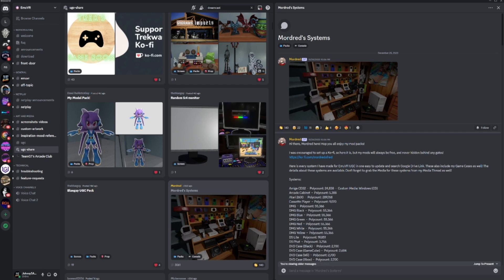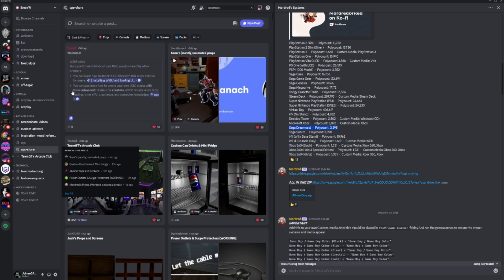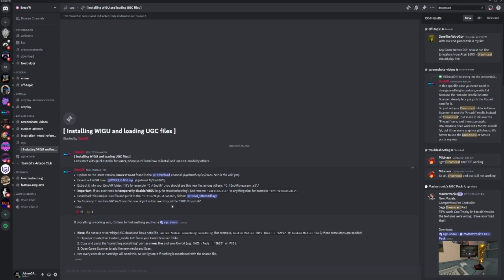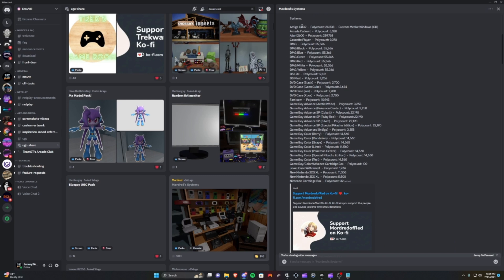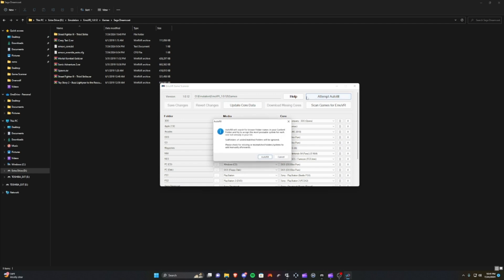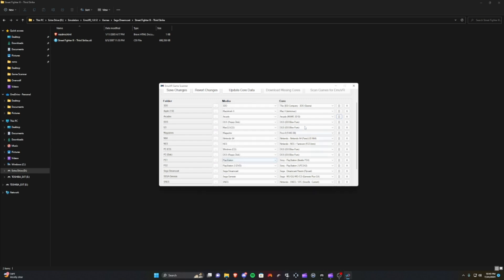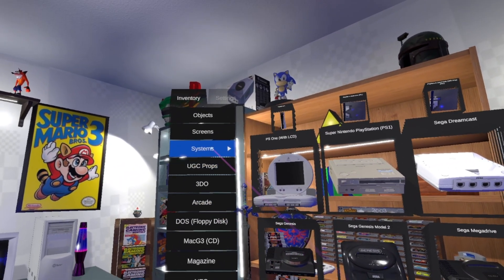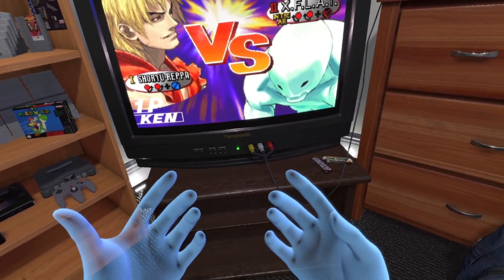EmuVR UGC Tutorial!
In this video I cover how to download and install UGC (User Generated Content) for EmuVR. I'm specifically covering how to get new systems working in EmuVR since there tends to be some confusion on how to install and load UGC gaming systems and their games.

For this video I chose the Sega Dreamcast for my tutorial because its a system I don't currently have working yet and run through the steps necessary to get it working in EmuVR.